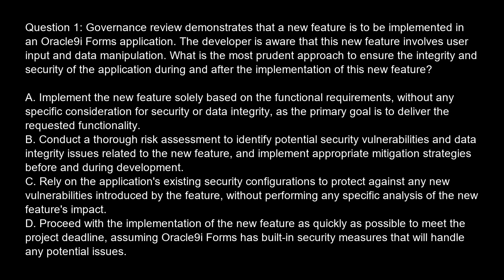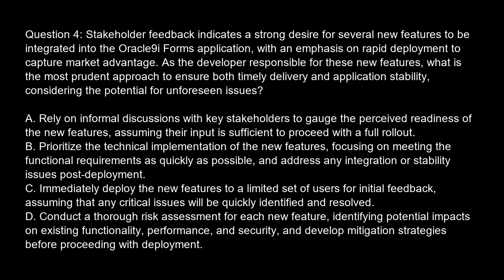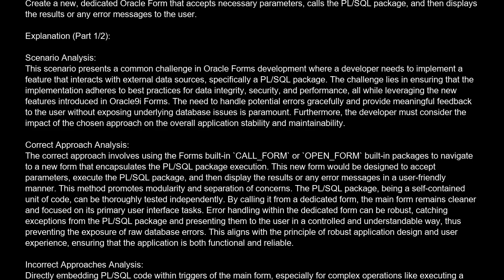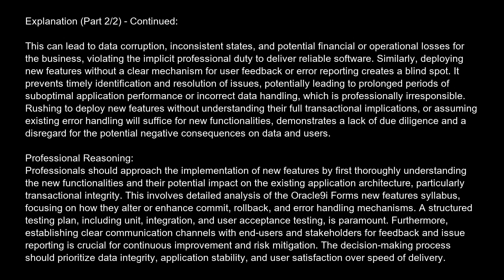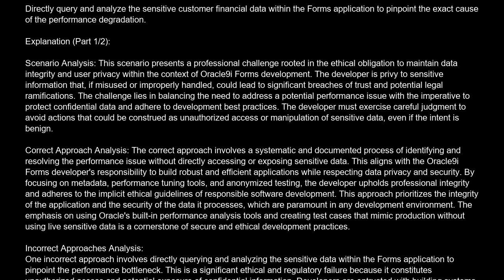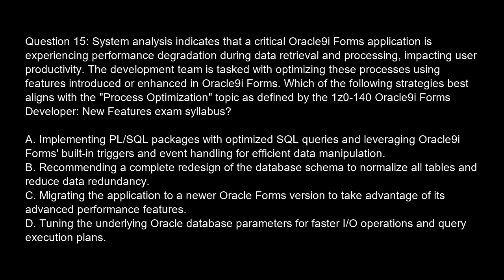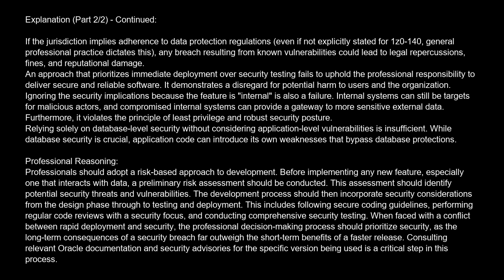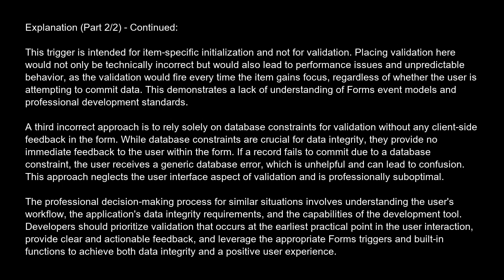1z0 140 oracle9i forms developer new features Free Practice Test video